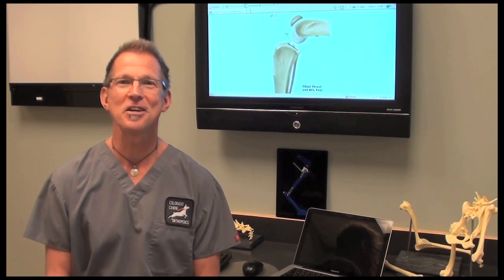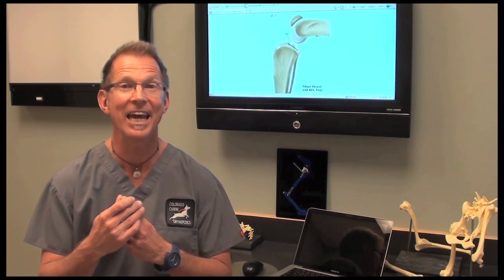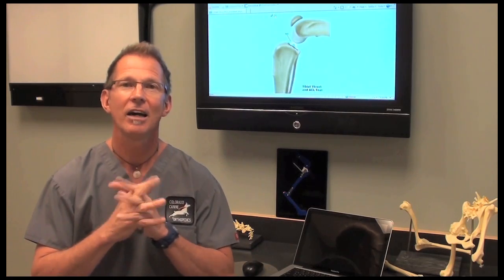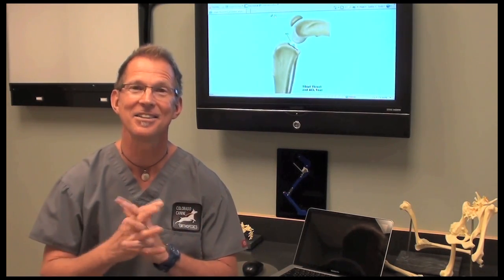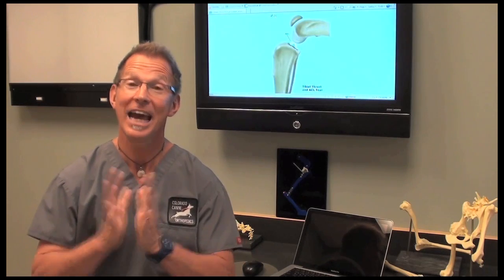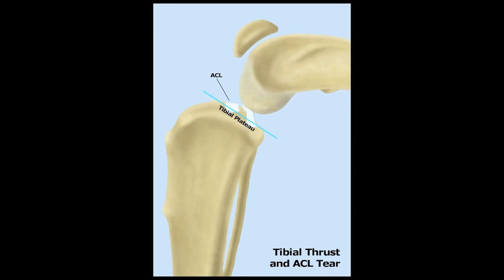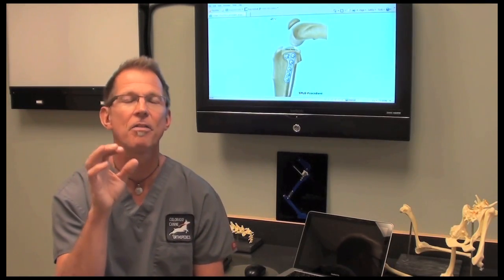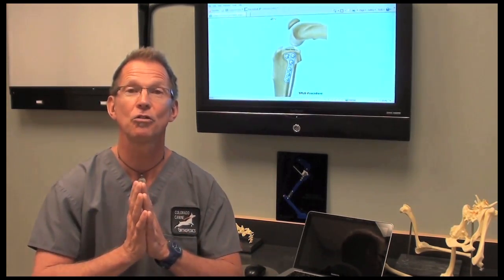ACL Repair Options & TPLO discussed by Dr. Bauer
to learn more about canine acl tears and TPLO surgery. Learn about the anatomy, clinical signs, diagnosis, treatment and cost to repair canine acl injury.

Dr. Bauer is a board certified veterinary surgeon and a Diplomate of the American College of Veterinary Surgeons. He shares his thoughts on canine acl repair and TPLO (Tibial Plateau Leveling Osteotomy). Dr. Bauer has performed thousands of canine acl surgeries.

Cranial cruciate ligament tears, also known as anterior cruciate ligament (ACL) tears are the most common orthopedic problem dogs face today. Unlike humans, untreated canine ACL tears are almost always debilitating. The problem is chronic biomechanical wear and tear. Clinical signs of an ACL tear in your dog may come on acutely or slowly and include lameness and sitting to the side. All breeds and any dog over one year of age can be affected. Definitive diagnosis is made using arthroscopy.